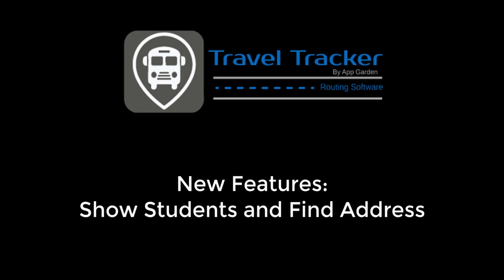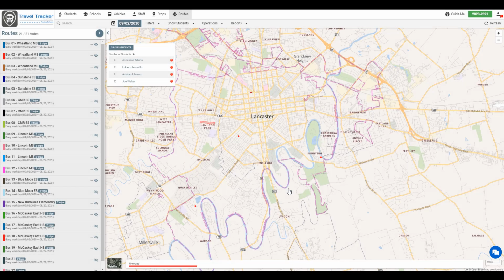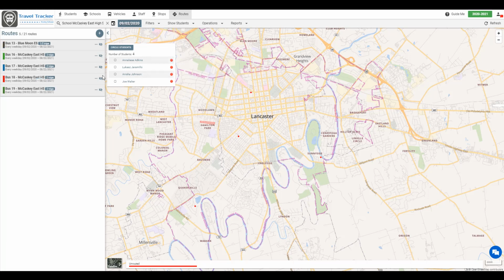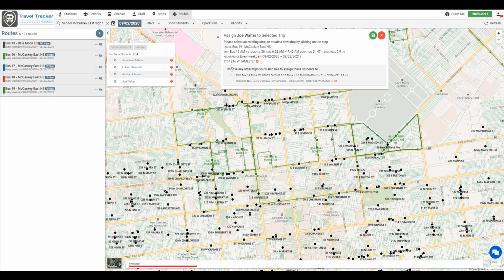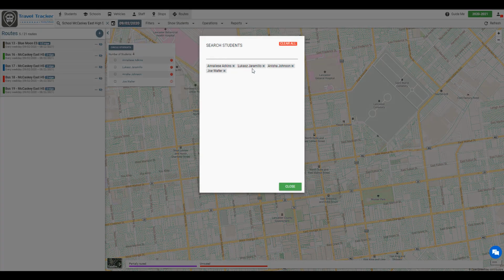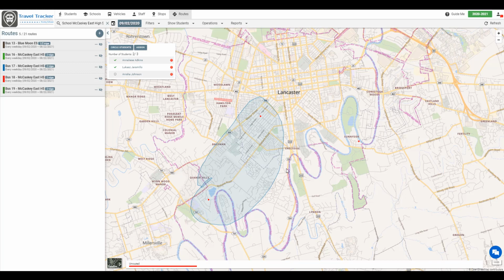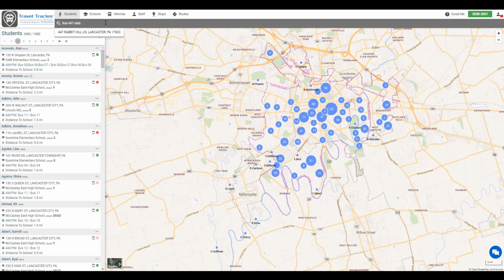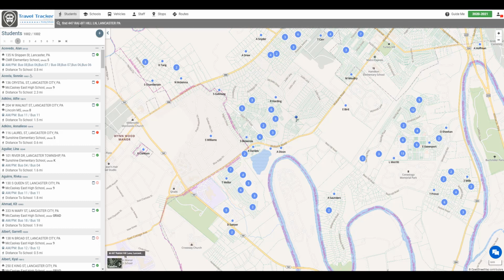New Features: Show Students and Find Address